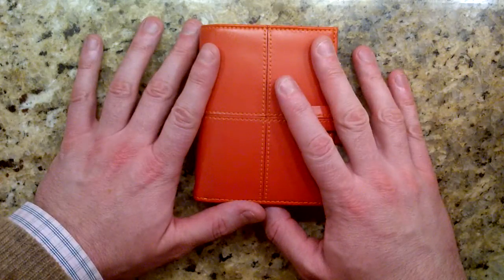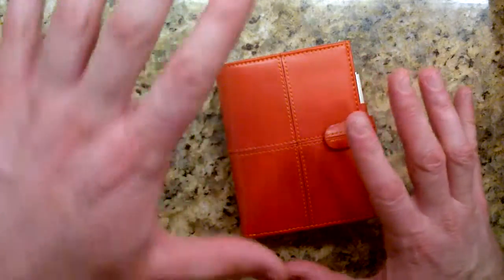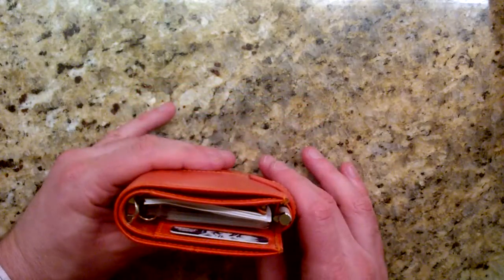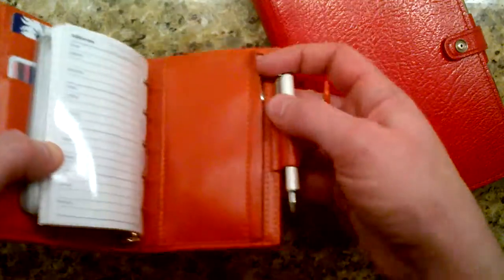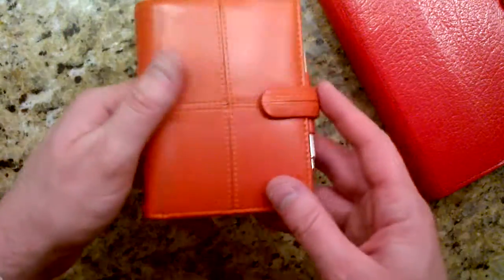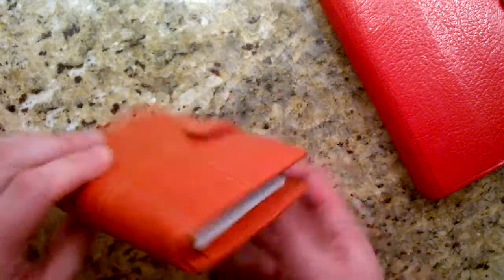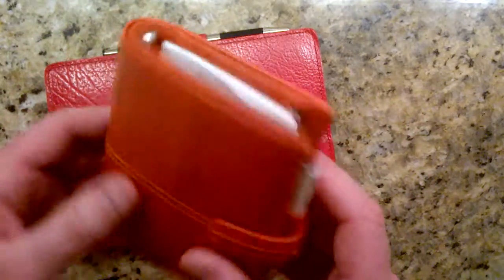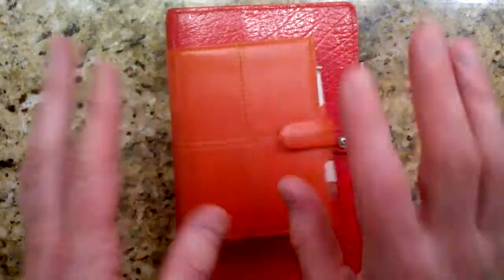The mini Cross Filofax as a wallet.